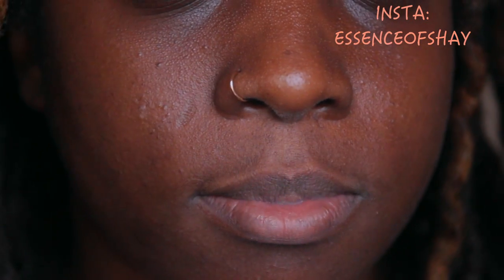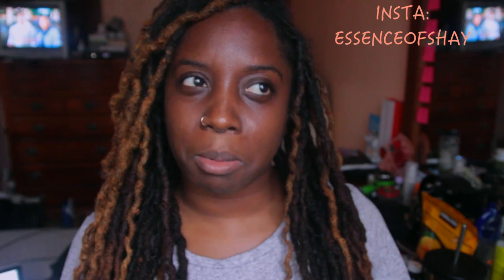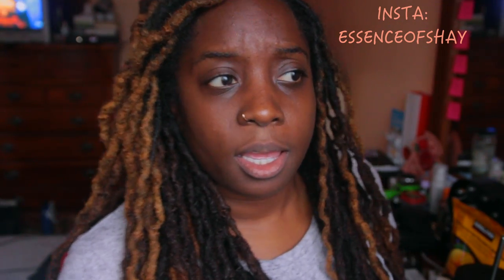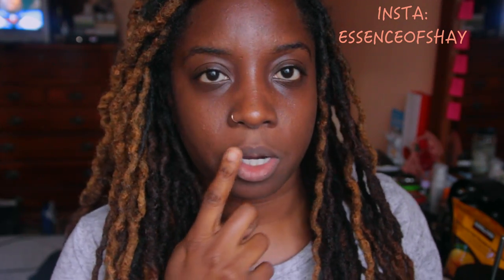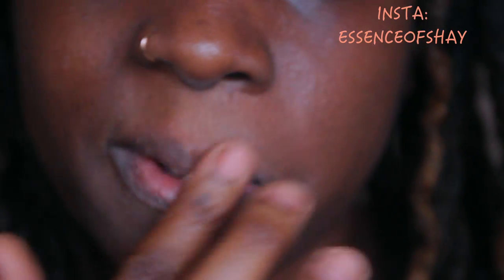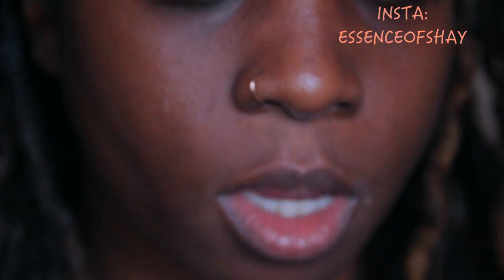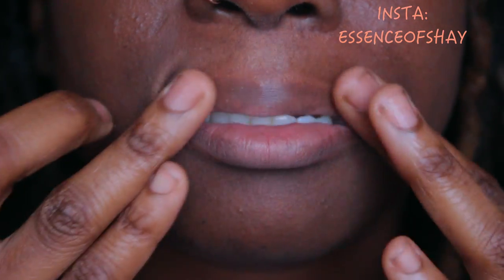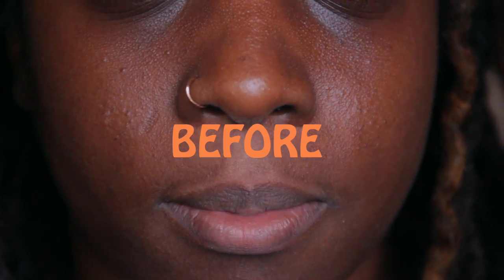HOW TO: SOFT KISSABLE LIPS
Hey Guys! WATCH ON HD!!!

PRODUCTS USED:
OLIVE OIL
BROWN SUGAR

LUSH LIP SCRUB: